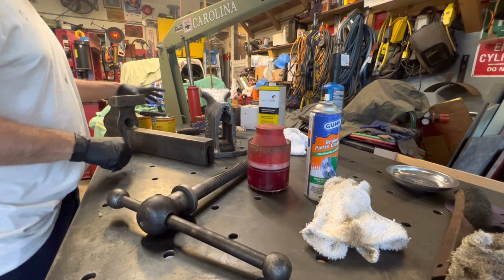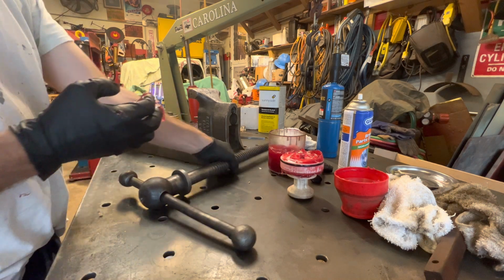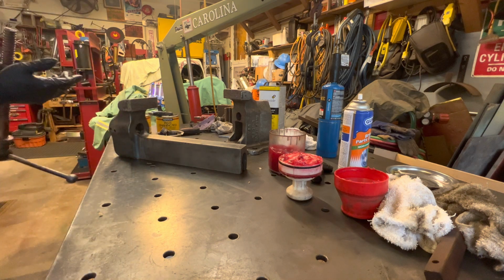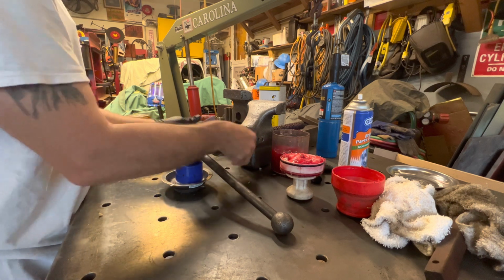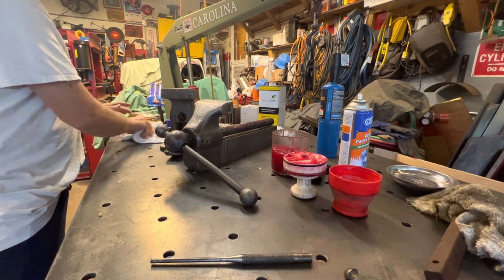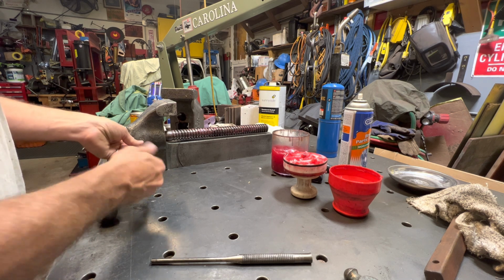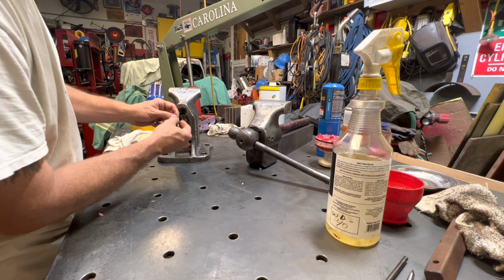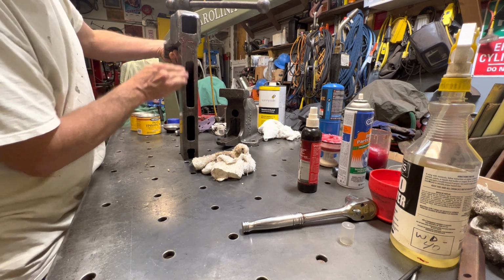Vintage reed “steamfitter” bench vise 134 1/2 R restoration part 11￼